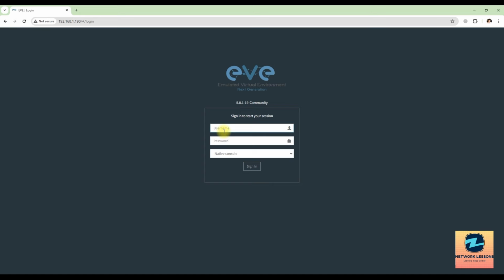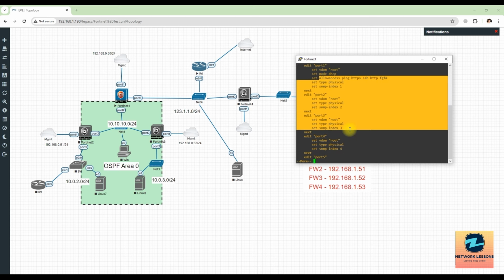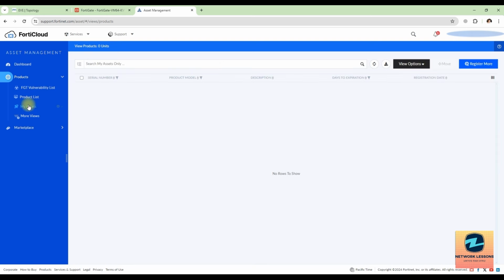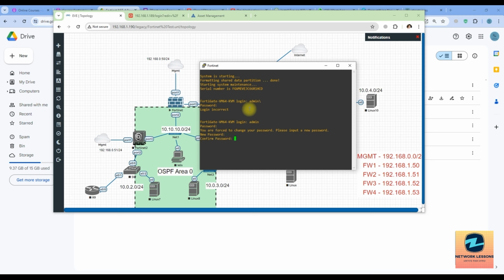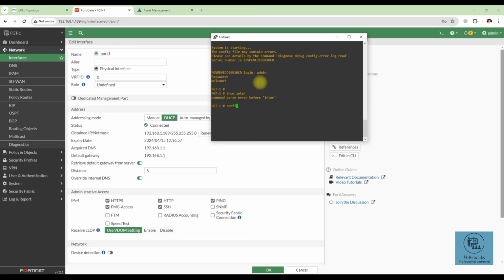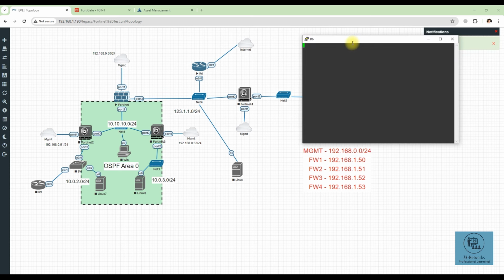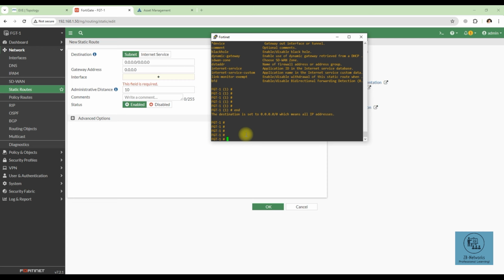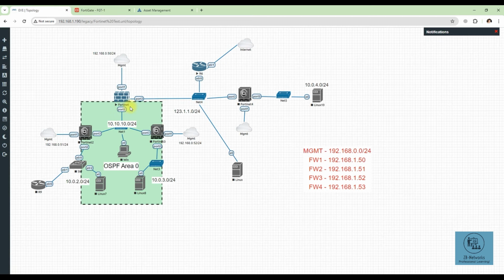FortiGate Firewall: Easy Configuration Steps | Basic Setup, Licensing, and Routing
Welcome to our easy-to-follow guide on configuring your FortiGate Firewall! This video is designed to walk you through the essential steps to set up, license, and configure routing on your FortiGate device. Whether you're a beginner or looking to refresh your skills, this tutorial will provide you with the knowledge needed to secure and optimize your network effectively.

🔐 What You'll Learn:

Basic Setup: How to perform the initial configuration and basic setup of your FortiGate Firewall.
Licensing: Step-by-step instructions for activating and managing FortiGate licenses.
Routing Configuration: Detailed guide on setting up and configuring routing to ensure efficient network traffic management.

🌟 Key Topics Covered:

Initial Setup:

Accessing the FortiGate GUI and logging in.
Setting up the management interface.
Configuring system settings and security protocols.
Basic Configuration:

Assigning IP addresses and setting up interfaces.
Configuring basic network settings like DNS and DHCP.
Creating initial firewall policies and rules.
Licensing:

Understanding different FortiGate license types.
Step-by-step process to activate and apply licenses.
Managing license renewals and compliance.
Routing Configuration:

Setting up static routes to manage network traffic.

Video Credits:

Production: ZabQureshi
Editing: Zubair Altaf Qureshi